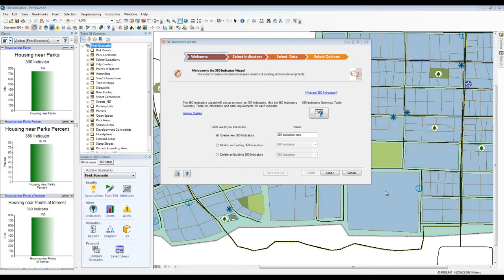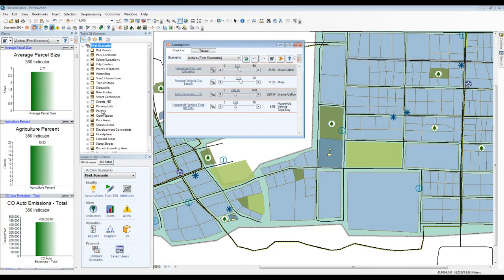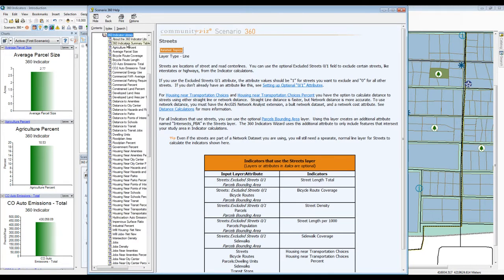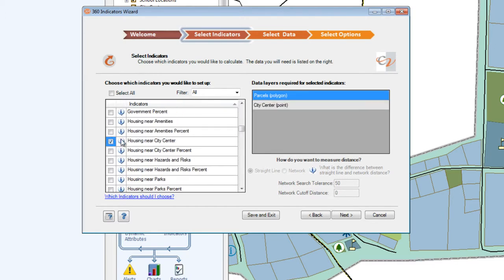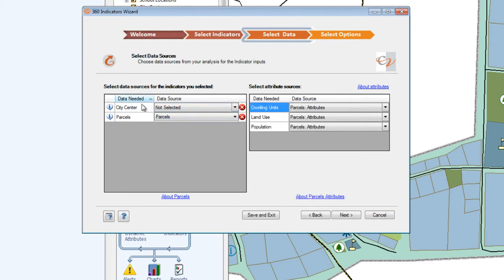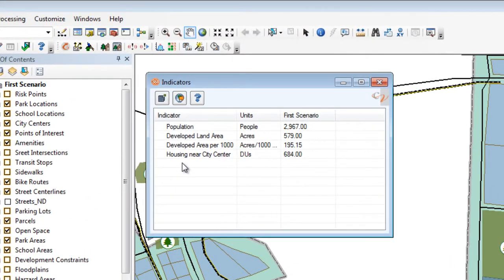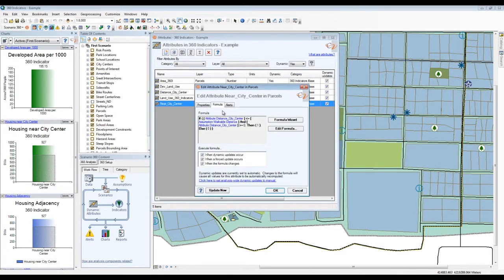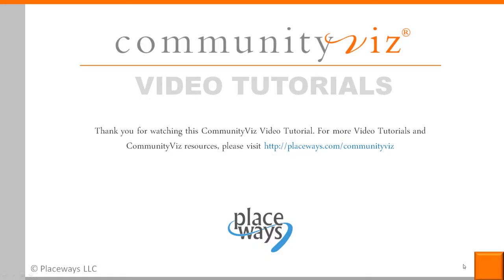About 360 Indicators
Provides an introduction to the 360 Indicators Wizard, a Scenario 360 Decision Tool that can create up to 101 standard planning Indicators with supporting attributes, assumptions, indicators, and charts (6:40).